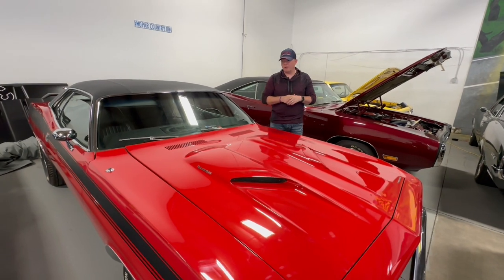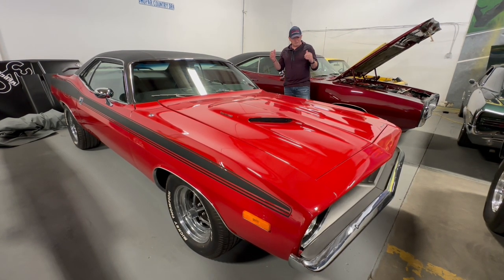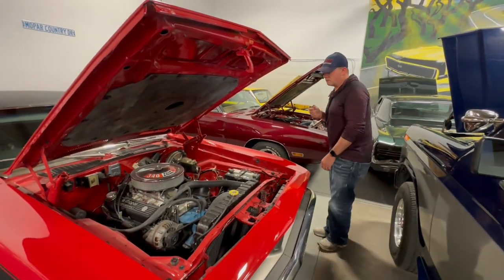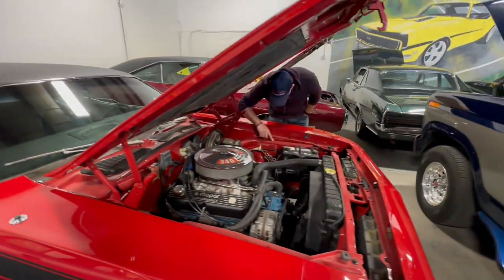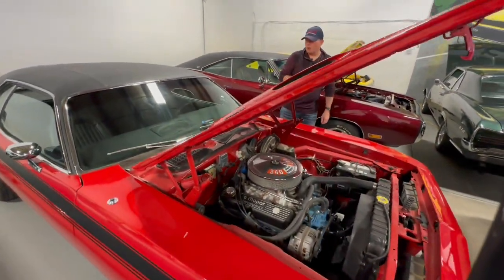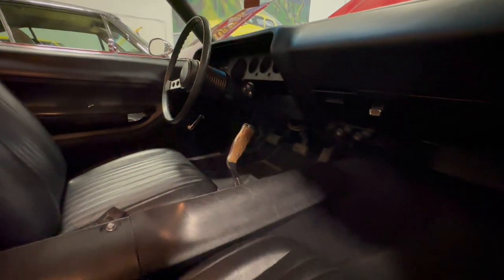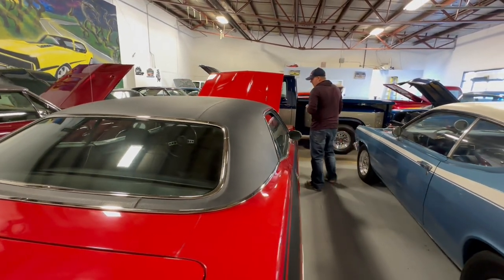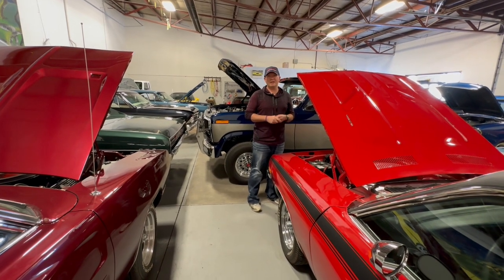1973 Plymouth Barracuda: A Classic Muscle Car with Modern Attitude.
Join us as we take a closer look at the iconic 1973 Plymouth Barracuda. This classic muscle car is known for its sleek design and powerful engine, and it remains a fan favorite among car enthusiasts today. Whether you're a long-time fan or new to the world of muscle cars, this review is sure to provide an in-depth and informative look at one of the most memorable vehicles of it's time.